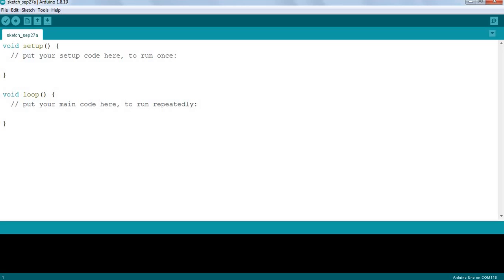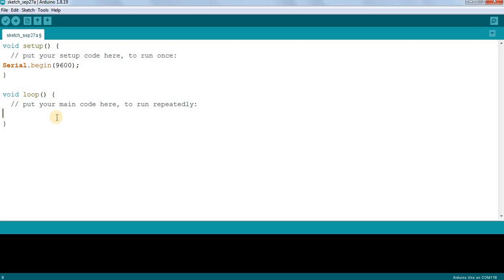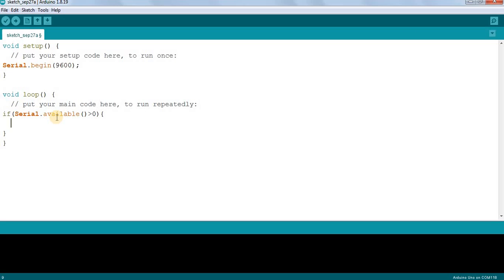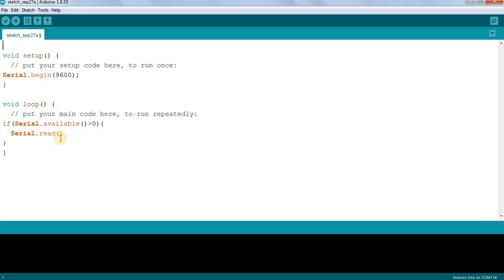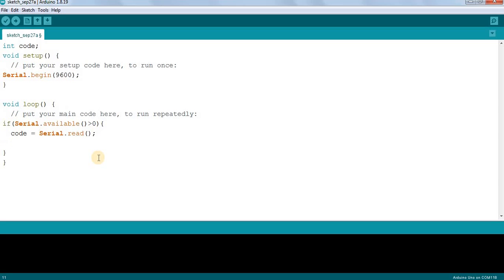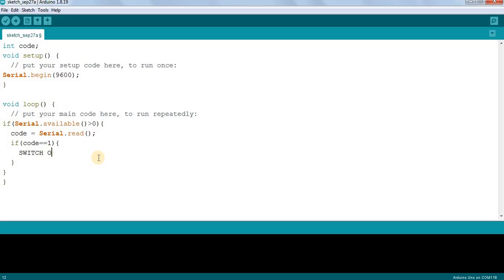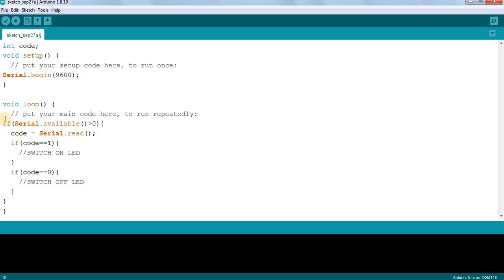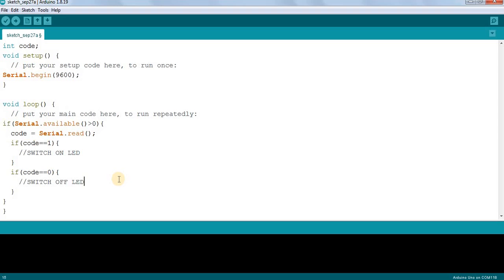RP111 - BlueTooth Program Structure